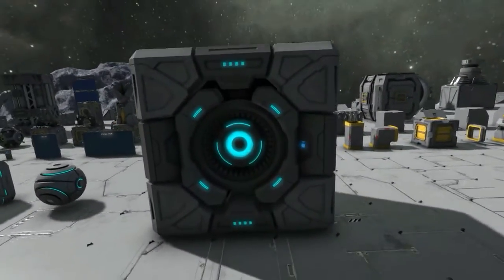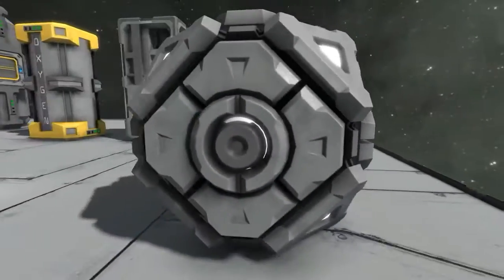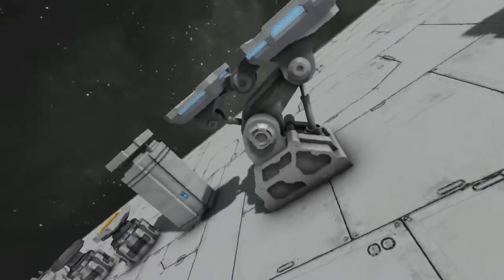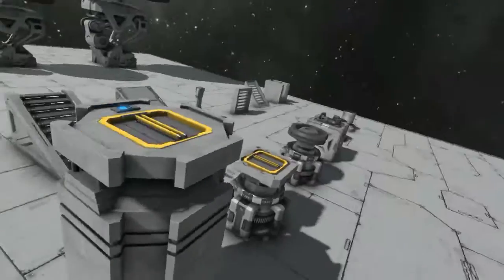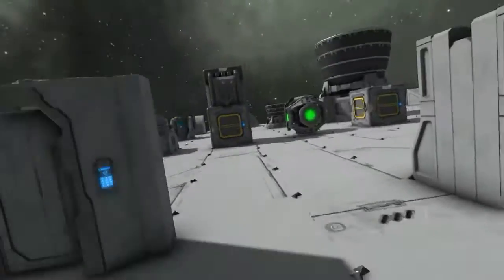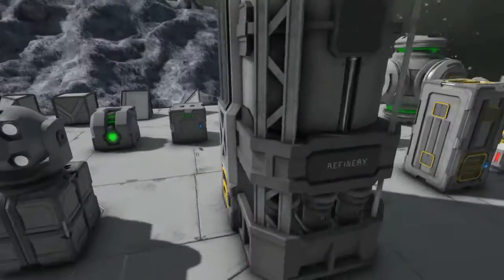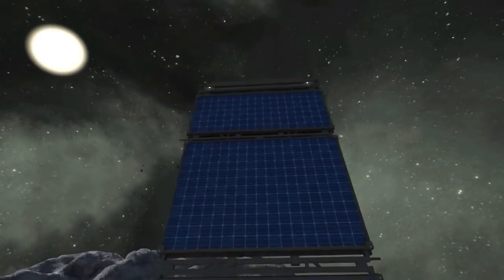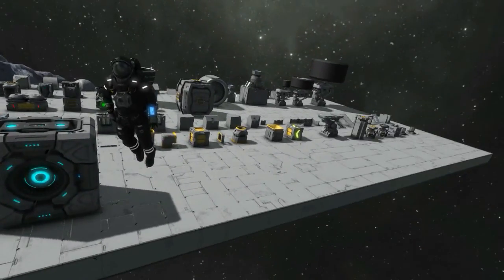Space Engineers Beta Release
I am excited to show you this footage of the new Space Engineers update showing off all the new models and textures released in this update with much more to come.

I hope you guys enjoyed this i do apologise for the length of the video haha :) i was very excited and nervous as a result.